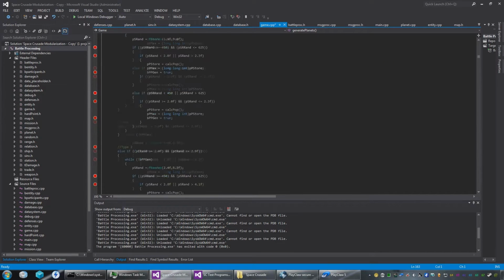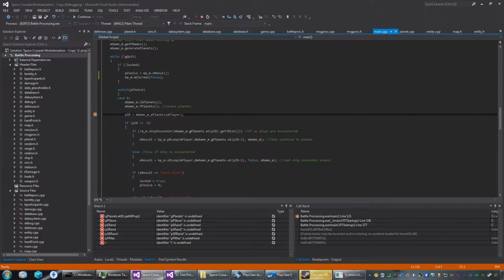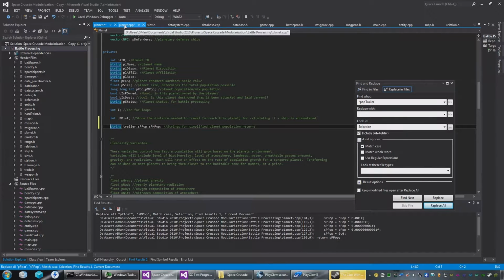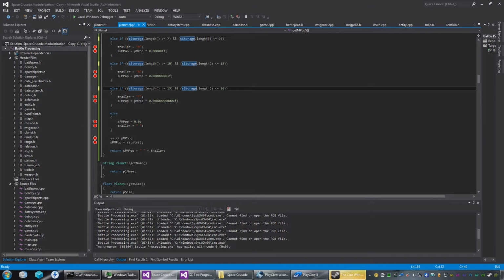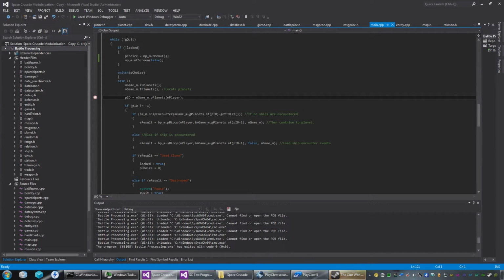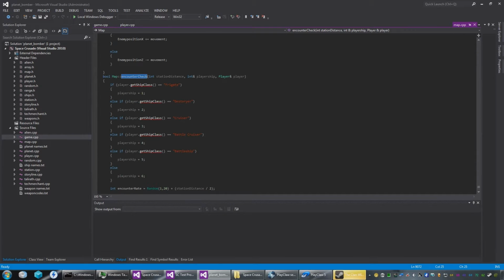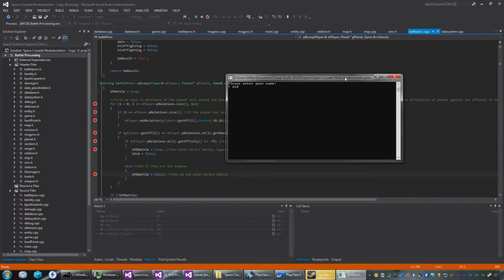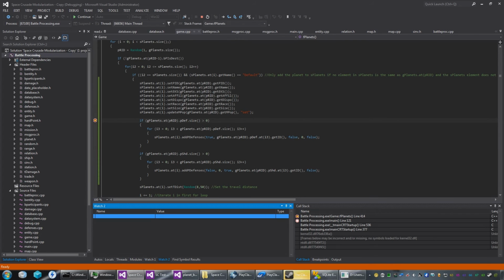Space Crusade Developer's VLog Edition 8 Part 8 - Coding